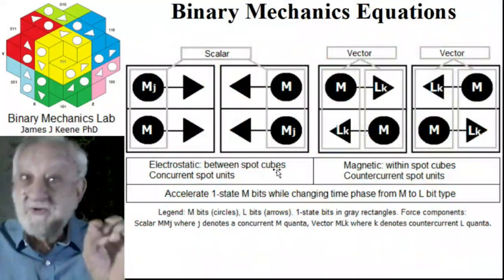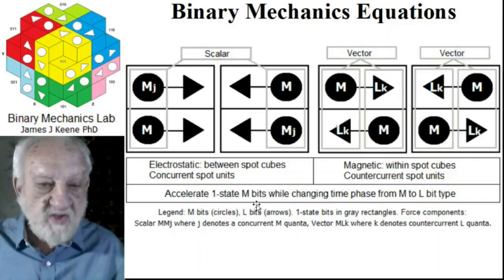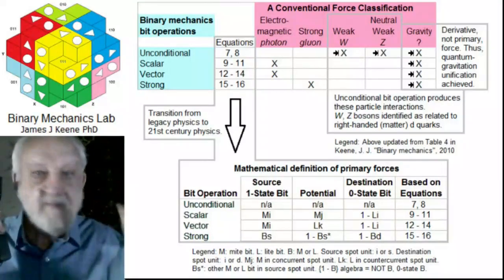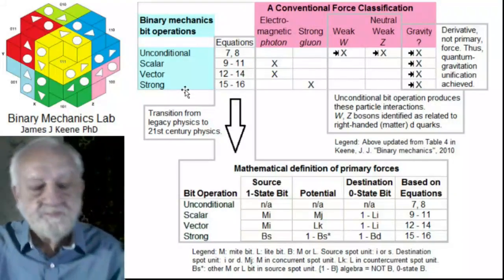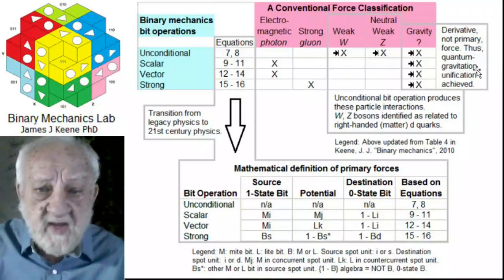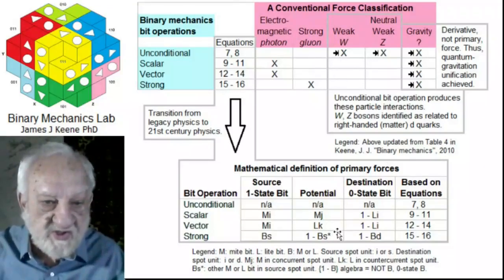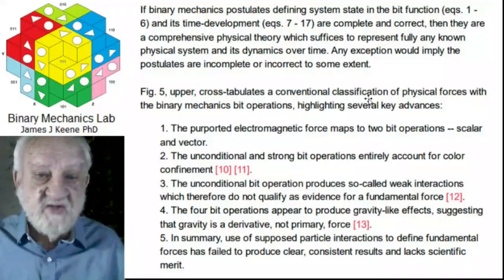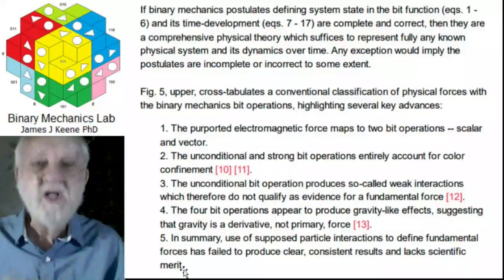Binary Mechanics Equations: Part 3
Best video to review and understand the easy "binary logic" math used in binary mechanics.